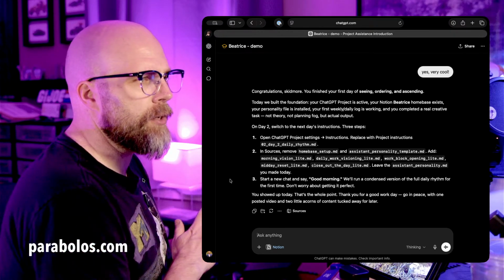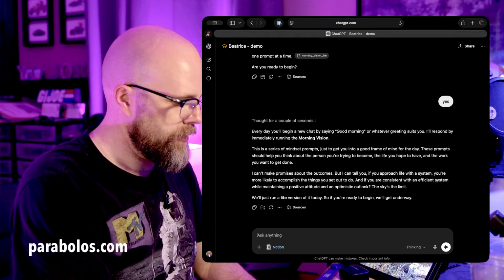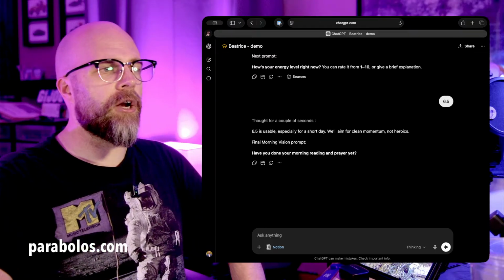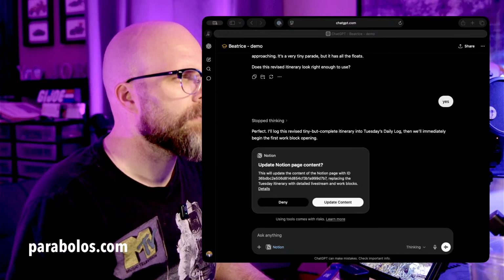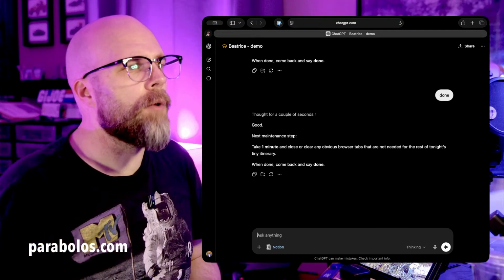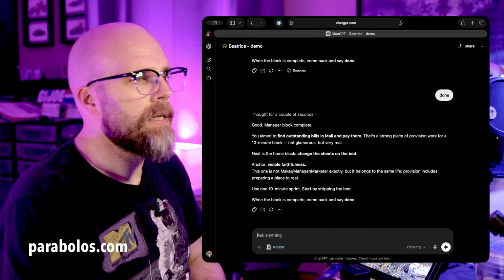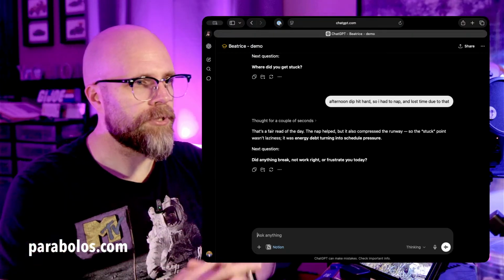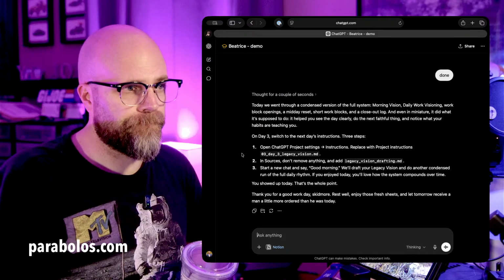The Beatrice System - Day 2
i made a virtual executive assistant to help plan my day, encourage me to finish, and elevate my mindset. it's available for you at a significant discount during this initial rollout. today i am demoing the Initiation Week so you can see how easy it is to set up and what a joy it is to use.

visit thebeatricesystem.com to learn more and purchase.